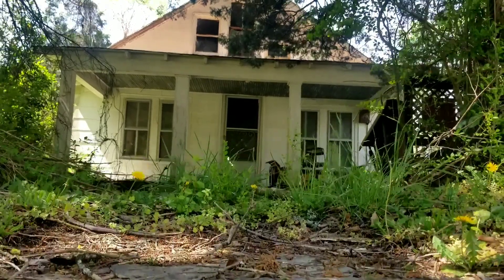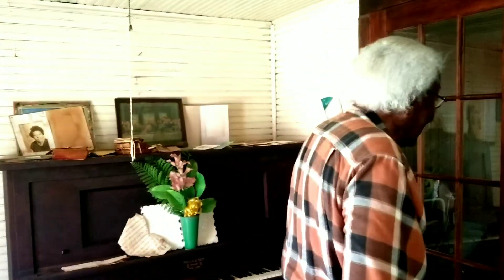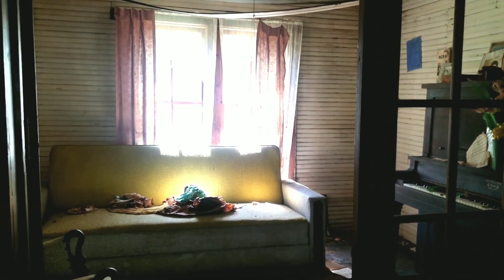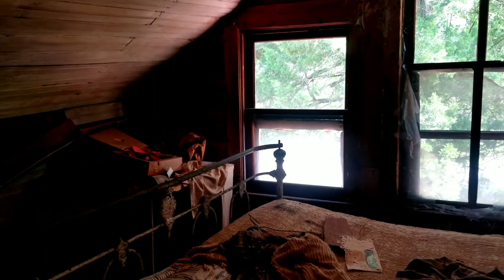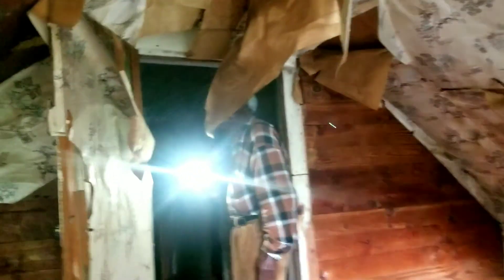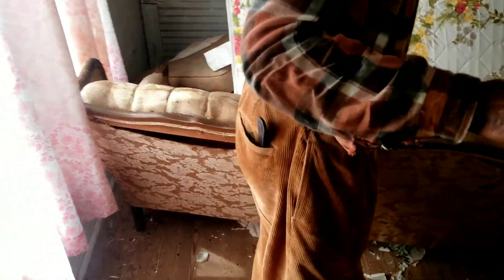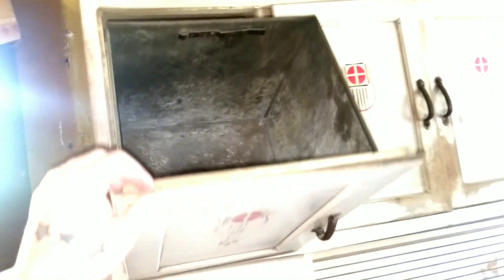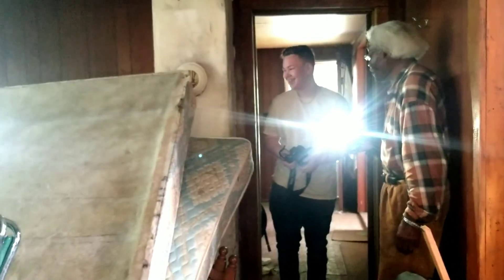YOU WONT BELIEVE YOUR EYES!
As I was outside taking photography and video of this 90 year old abandoned home the neighbor comes out and approaches us wondering what we're doing so I explained to him what I do and ask him if he will let me in because the house belonged to him and well he let us in. let us in on a lot. What's even better is he hasn't been inside the it for 5 years and so he also was wowed!